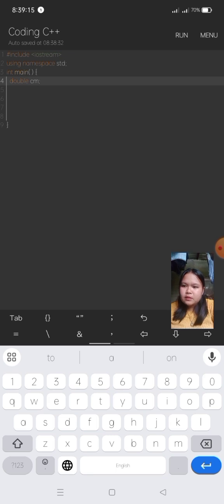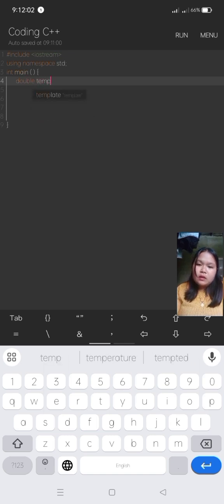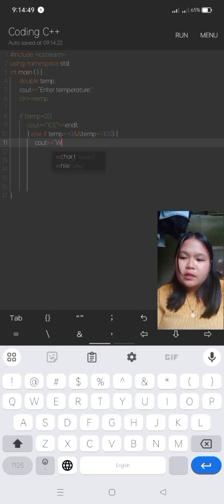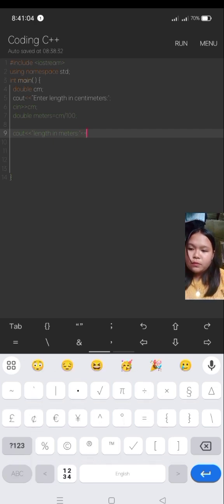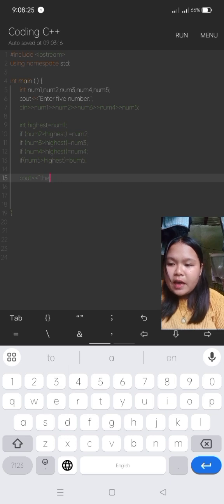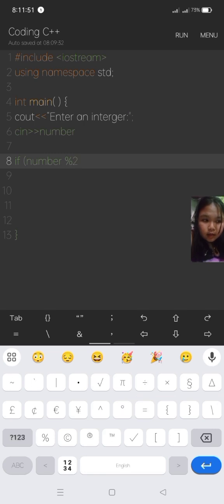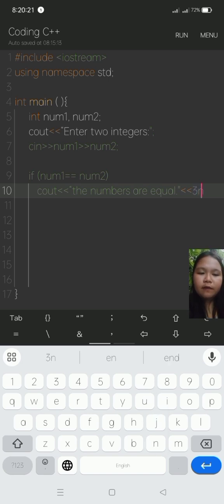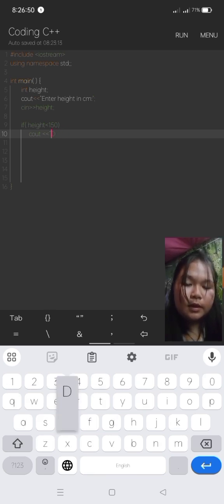8 problem of programming